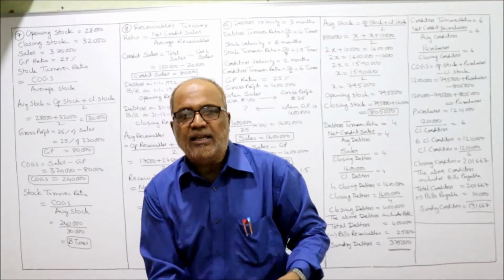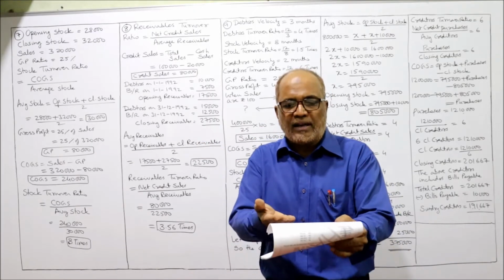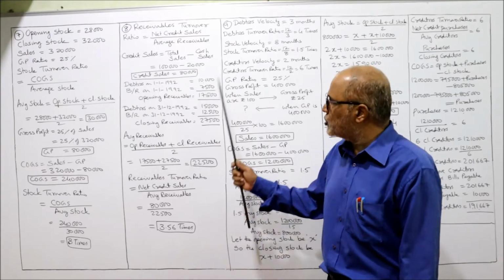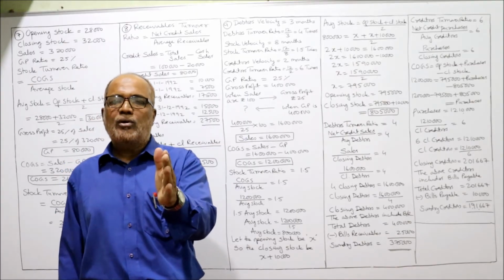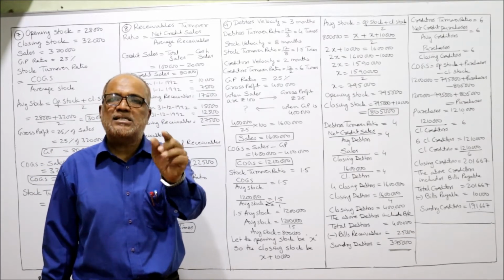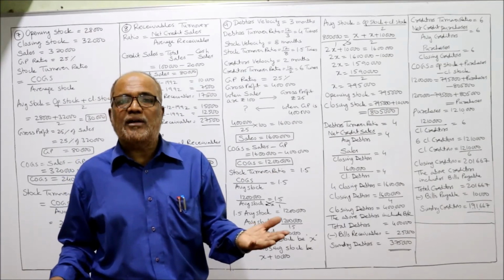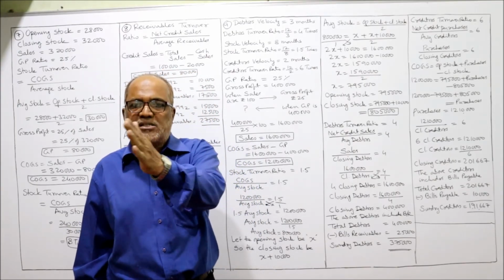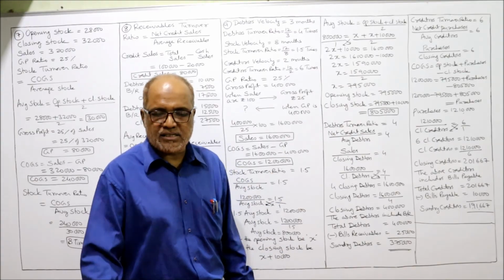Cost Control and Management Accounting I Ratio Analysis I Problems and Solutions I Part 2 I Khans I